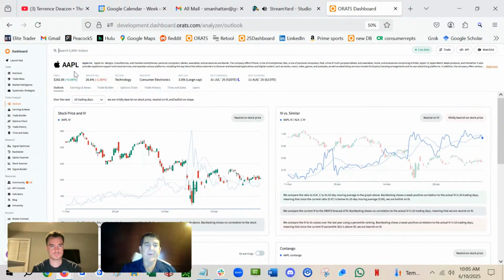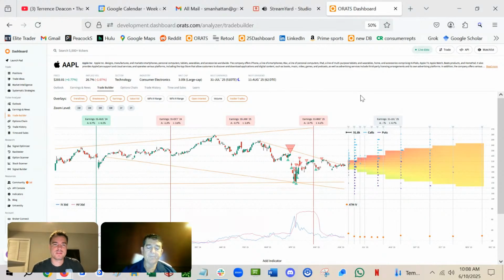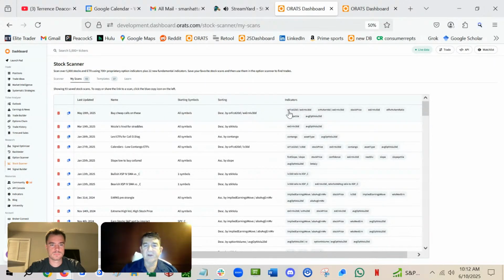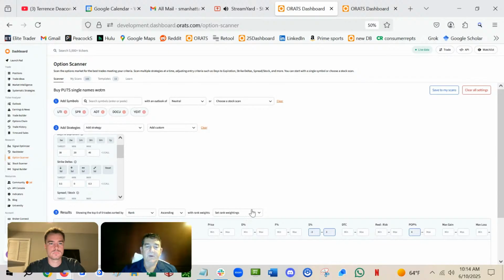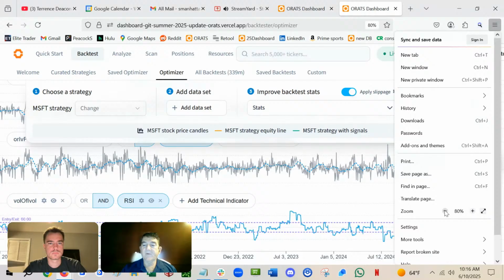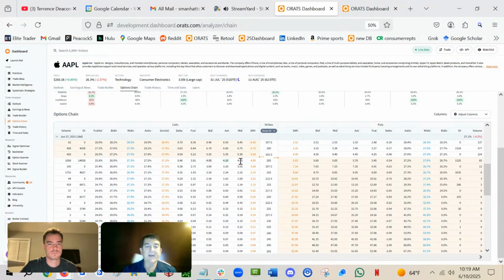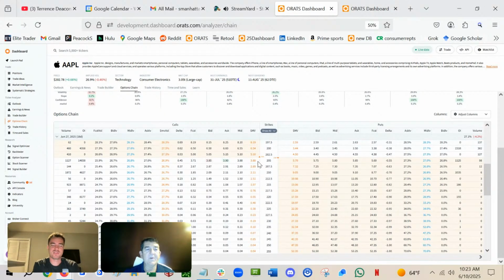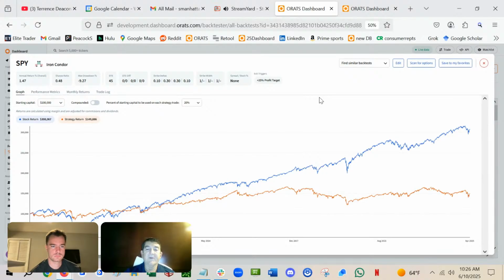Using forecasts of volatility to find a trade | Driven by Data Ep. 83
In this episode of Driven By Data, Matt and Tyler explore how to use ORATS’ forecasted volatility metrics—like F% and slope—to identify edge and uncover better trading opportunities. They demonstrate how to apply forecasts in the Option Scanner, Trade Builder, and Stock Scan, and explain how to optimize entries using ex-earnings data and backtest analysis.

The discussion walks through practical workflows for interpreting forecast-based mispricings, timing trades, and building scans around statistically significant volatility patterns. They also highlight ORATS’ optimizer, dashboard, and backtest finder tools that help quantify signal strength and trading edge across millions of runs.

Be sure to read the OCC’s Characteristics and Risks of Standardized Options to learn more about options trading.